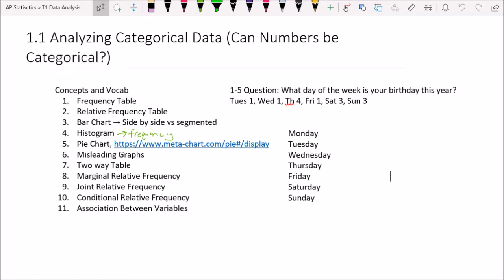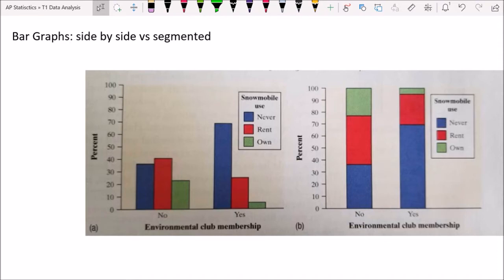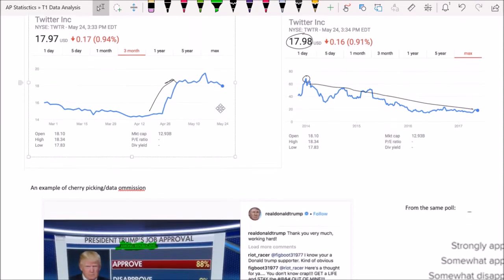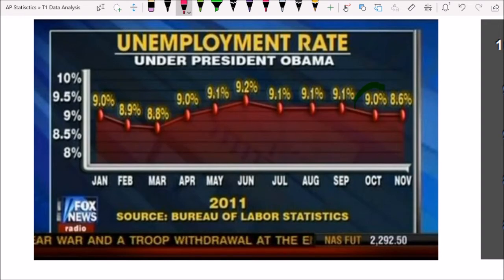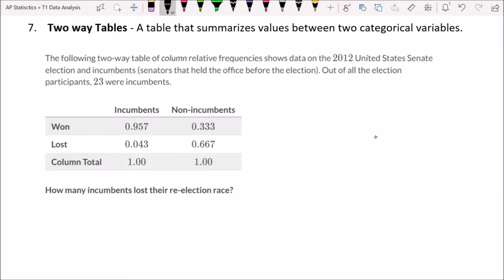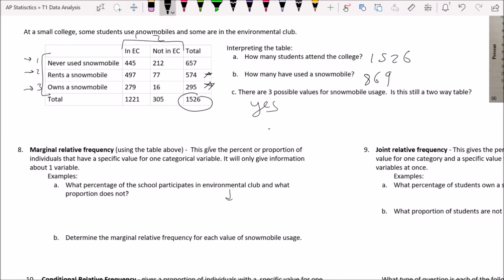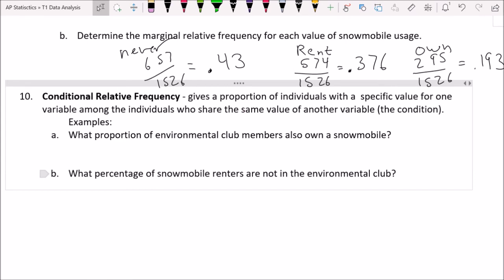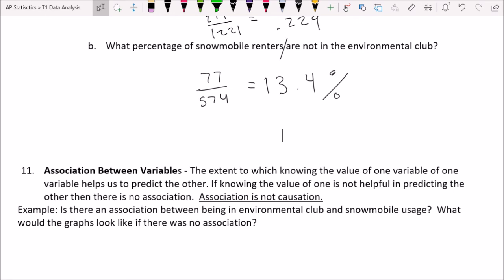1.1 Analyzing Categorical Data